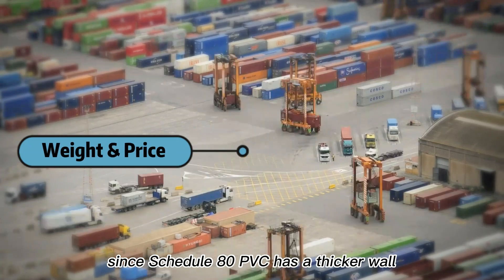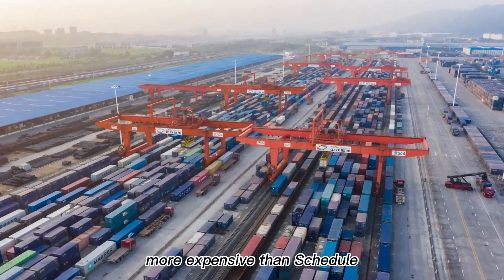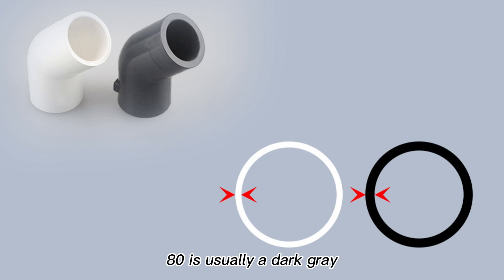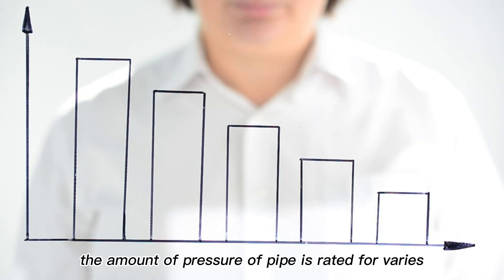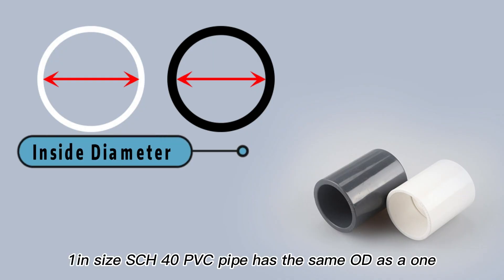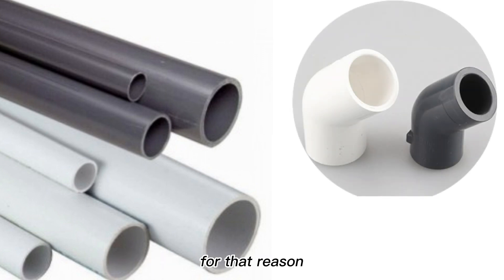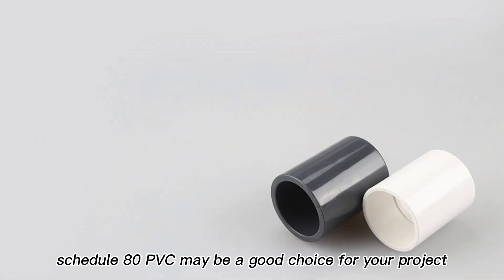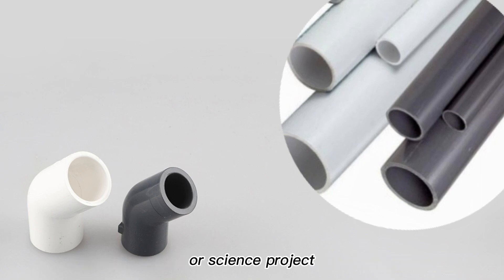PVC sch 40 Fittings VS PVC sch 80 Fittings? And What's The Difference Between Them And Buying Advice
Schedule 40 vs Schedule 80 PVC
There are two common types of PVC pipe – schedule 40 PVC and schedule 80 PVC. Schedule 40 PVC is usually white in color and schedule 80 is usually a dark gray (they can also be found in other colors). Their most important difference, though, is in their design. Schedule 80 pipe is designed with a thicker wall. This means the pipe is thicker and stronger, and as a result it can handle higher pressures.
You are probably most familiar with schedule 40 PVC pipe. It’s the white pipe you see used for drainage around buildings, and it can be found in local hardware stores. This pipe is best suited for drainage, irrigation, and other cold water systems. Schedule 40 PVC pipe is strong, rigid, and can handle pressure applications.
For jobs that require a higher pressurization though, schedule 80 pipe is better suited. Most PVC pipe and fittings have a maximum pressure rating listed so you know what it can handle. Typically this is listed in pounds per square inch or PSI.
The amount of pressure a pipe is rated for varies based on size, but a 4” schedule 80 PVC pipe for instance is rated at 320 PSI while a schedule 40 PVC pipe of the same size is only rated at 220 PSI. You can find schedule 80 pipe used most often in heavy duty commercial and industrial applications.
Pipe manufacturers usually make it gray just to differentiate it from standard schedule 40 PVC (though you should always check the manufacturer markings on the pipe to be sure).